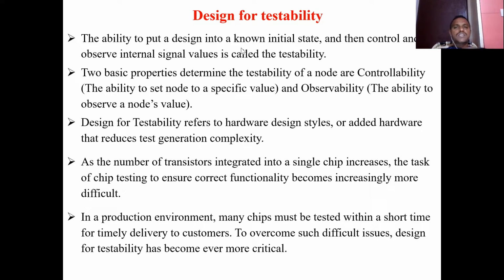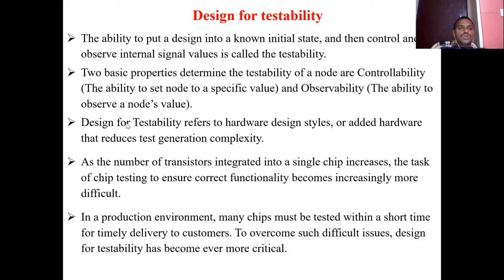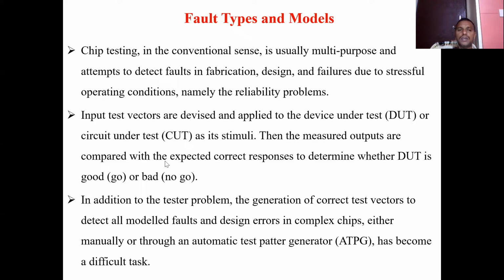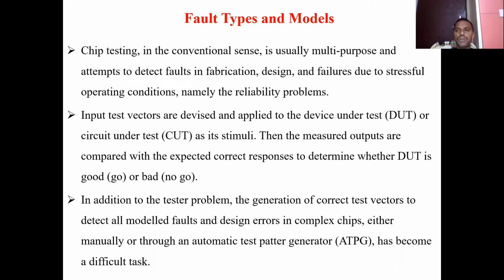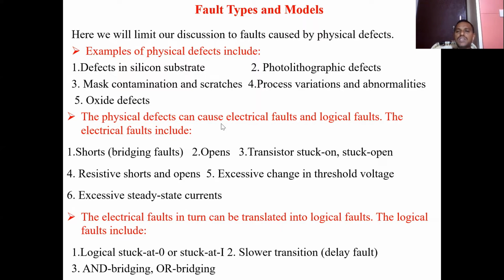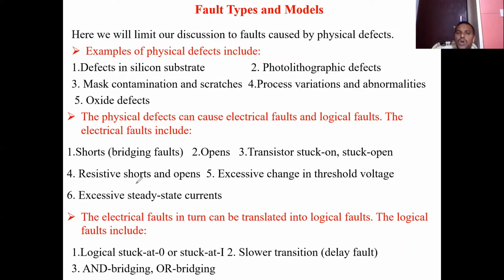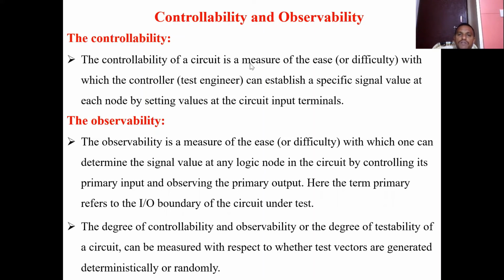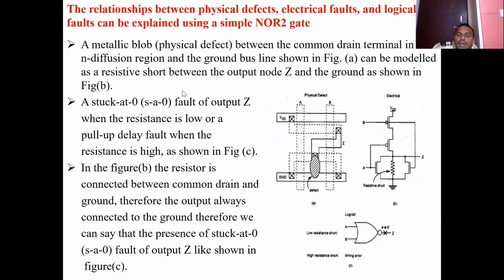Design for Testability, Fault Types and Models in VLSI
Design for Testability